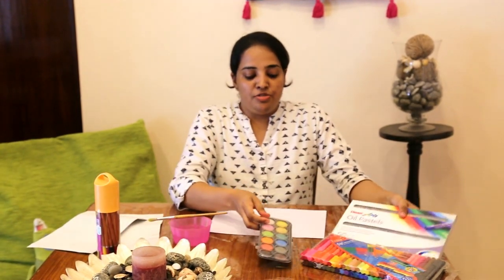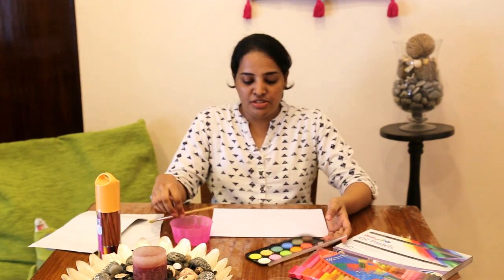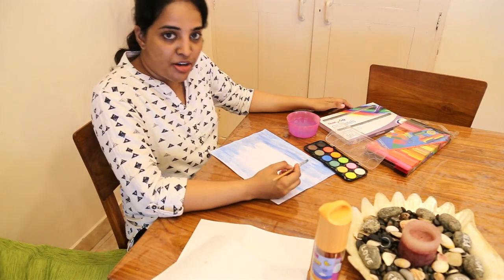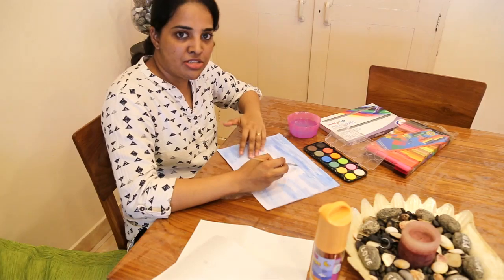Art Experiential Activity To De-Stress - Session 1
Here is our First Art Experiential Activity to do from home. We would love to hear from you! Enjoy!!